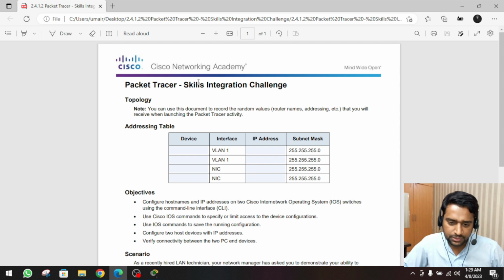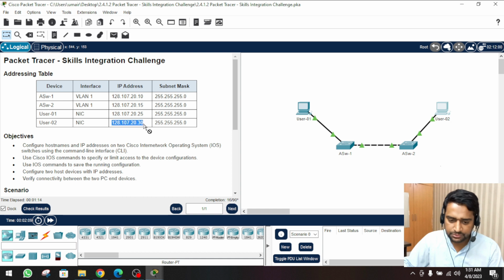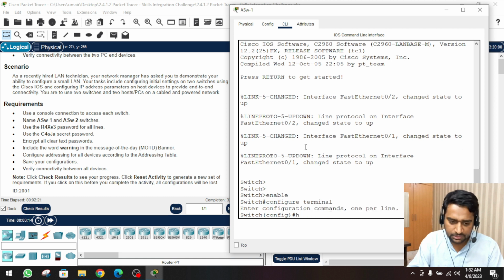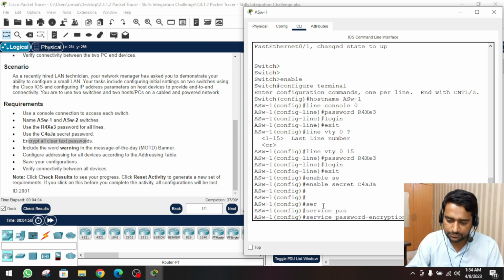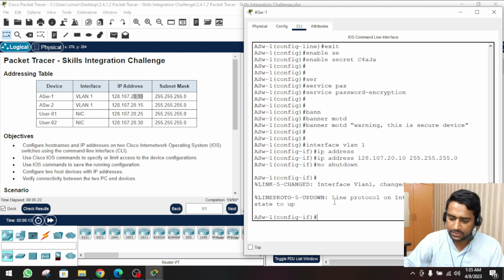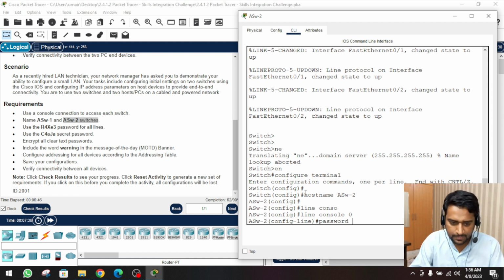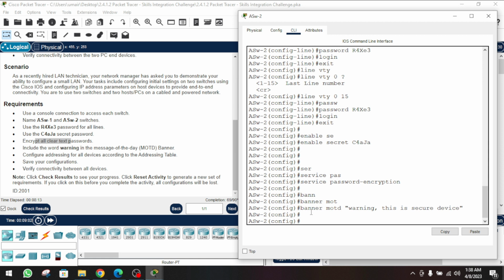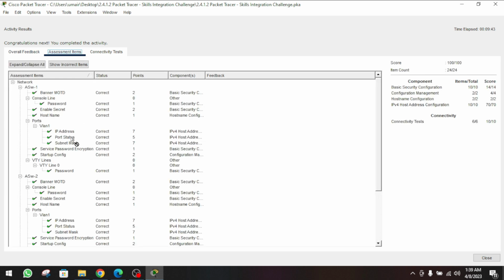Cisco Packet Tracer LAB 2.4.1.2 - Skills Integration Challenge | 2023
Objectives
• Configure hostnames and IP addresses on two Cisco Internetwork Operating System (IOS) switches
using the command-line interface (CLI).
• Use Cisco IOS commands to specify or limit access to the device configurations.
• Use IOS commands to save the running configuration.
• Configure two host devices with IP addresses.
• Verify connectivity between the two PC end devices.
Scenario
As a recently hired LAN technician, your network manager has asked you to demonstrate your ability to
configure a small LAN. Your tasks include configuring initial settings on two switches using the Cisco IOS and
configuring IP address parameters on host devices to provide end-to-end connectivity. You are to use two
switches and two hosts/PCs on a cabled and powered network.

If You Found This Video Helpful, Please